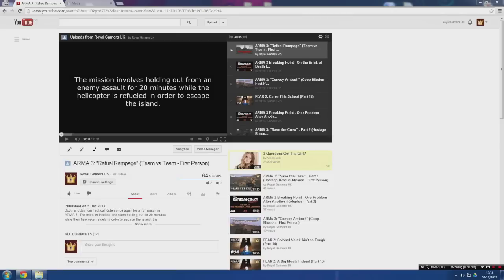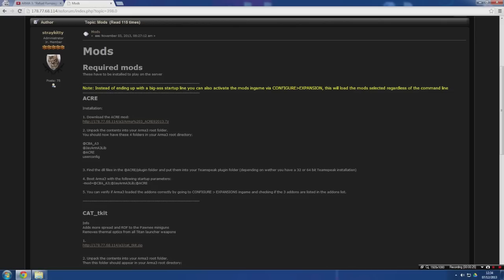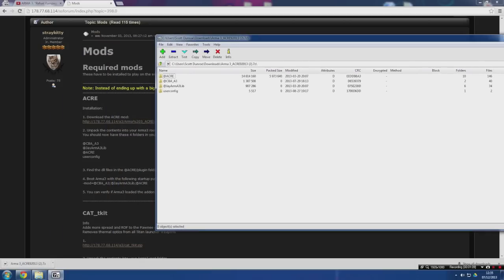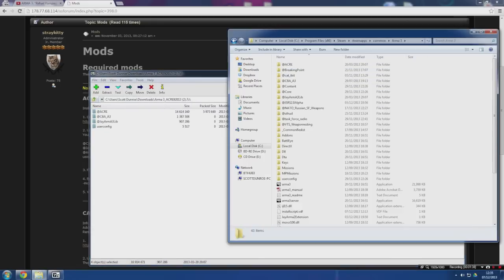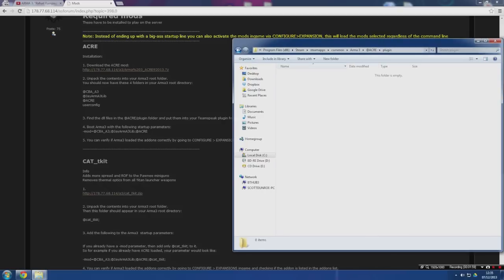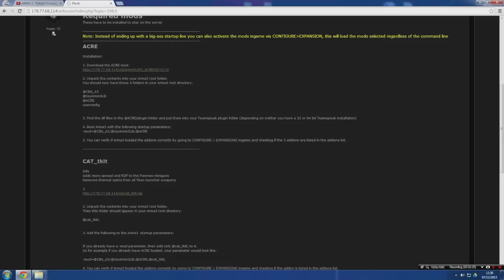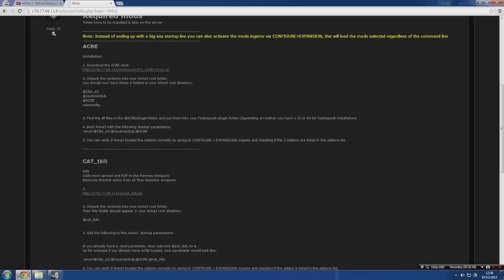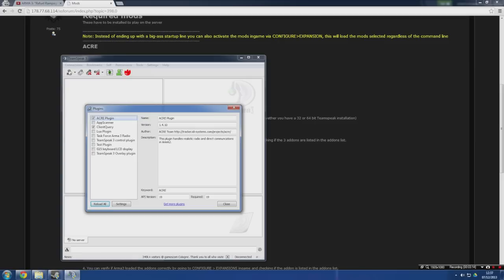How to Install ACRE for ARMA 3 (+ Download Link)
In order to download and install ACRE for ARMA 3 follow these steps:

Please note that both ARMA 3 / Steam and TeamSpeak 3 need to be run in Administrator mode for the following to work correctly. (Thanks goes to RobDobb for pointing this out!)

1.) Go to the following link and download the ACRE mod from the link pasted there in step 1

2.) Extract the downloaded folder and paste the four folders within that into your main ARMA 3 folder.

3.) Open the @ACRE folder and then navigate to the "plugin" folder. There you should see two files called acre_win32.dll and acre_win64.dll which you will need to move into your TeamSpeak 3 "plugins" folder.

4.) Now open Steam, go to your library and right click on ARMA 3 from the games list. Click on "Properties", then "Set Launch Options" and paste the following command line into that pop up window: -mod=@CBA_A3;@JayArmA3Lib;@ACRE

5.) If you still have problems then open TeamSpeak 3, navigate to "Settings" and then click on "Plugins". Make sure that the ACRE Plugin box is checked.

If the tutorial helps then please leave a link and a comment as it will motivate me to make more tutorials for you in the future!

They aren't a clan or a regiment so if you every fancy a social game with them be sure to check them out via the following link and tell them that Slizer sent you

Royal Gamers UK are a group of friends who have a real passion for gaming across a variety of genres. We appreciate every Comment, Like, Share and Subscription you make so please feel free to leave your feedback so that we can grow our channel and provide you with exactly what you want to see.

Royal Gamers UK Theme -

Composer Name: Dan O'Connor (DanoSongs.com)
Track Name: Uncaged Czarina

Other music and SFX -

Are you interested in becoming a Fullscreen partner?